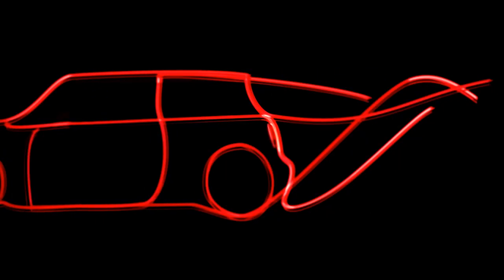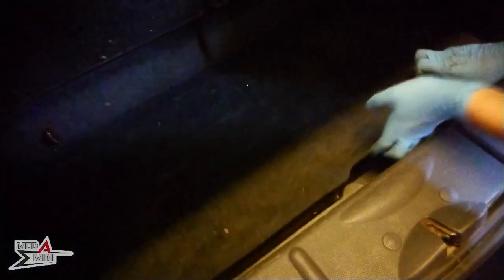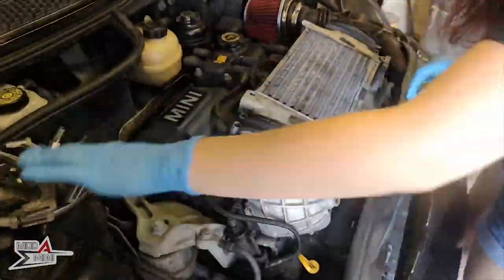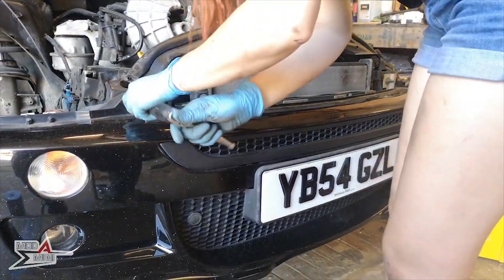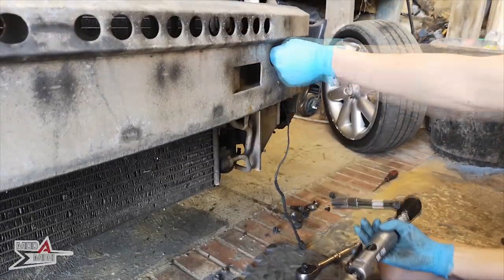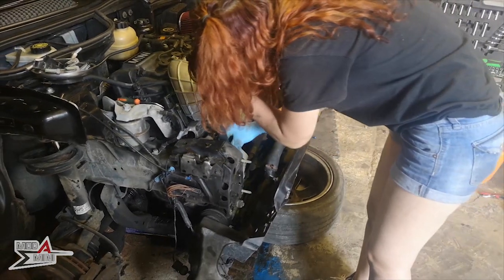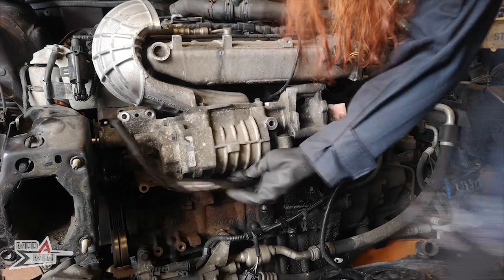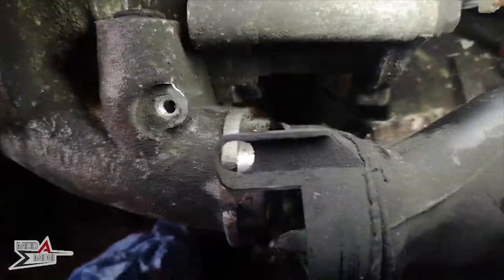R53 Supercharger Removal... by a GIRL!!!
Hi guys!

So I am back, and this time in the barn with tools! Today I am preparing the car for it's full engine service and starting to strip out the parts that I will be cleaning up/replacing/servicing. and end up with the car being in front end service mode and the supercharger off.

Links for the products that I mention are below:

SGS 2 TON LOW ENTRY TROLLEY JACK & AXLE STANDS

BMW MINI COOPER S BYPASS VALVE TUNED RACE TRACK

Arch Liner Clips

Mod A Mini R56 Brake Upgrade

Mim xx

P. S. The red clip pushes as opposed to pulls! Hope this helps :)